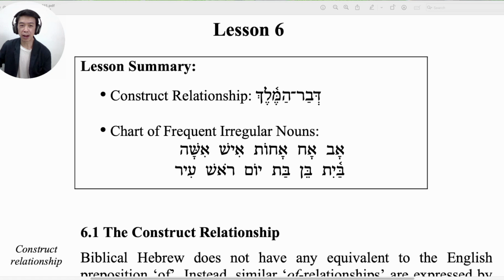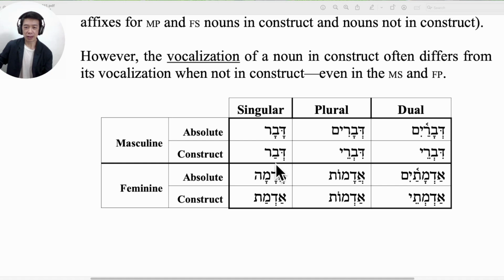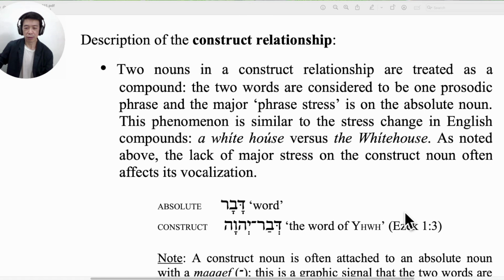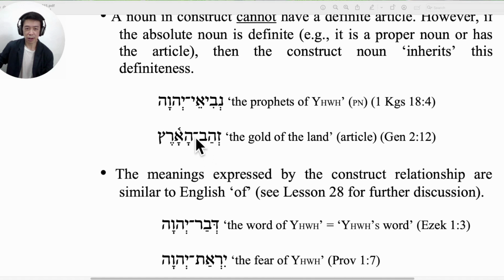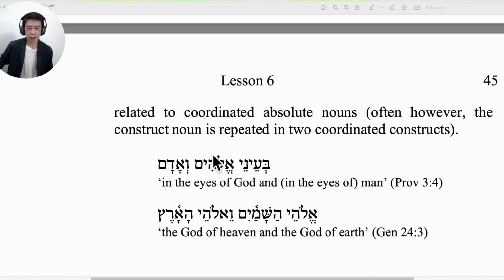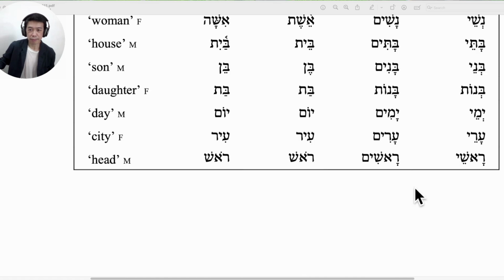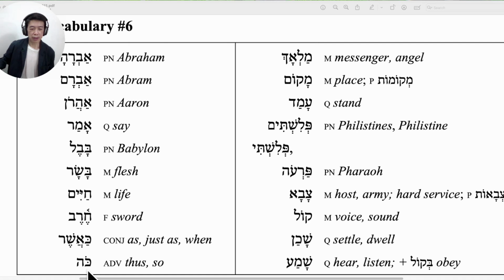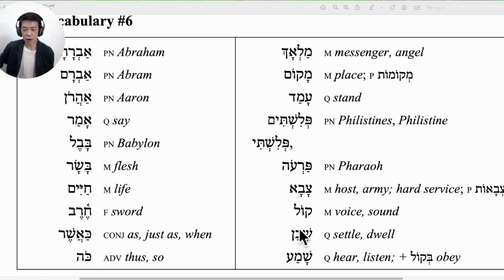0006 Biblical Hebrew for busy people - Construct Chain + Irregular Nouns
0006 Biblical Hebrew for busy people - Construct Chain + Irregular Nouns